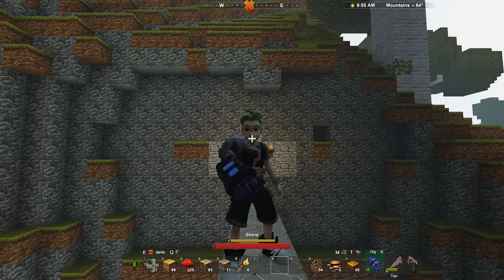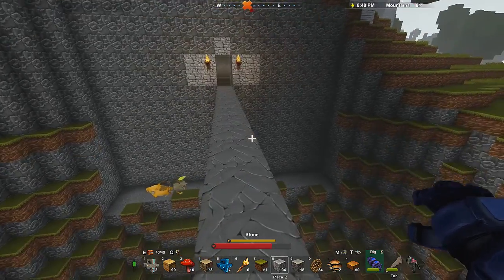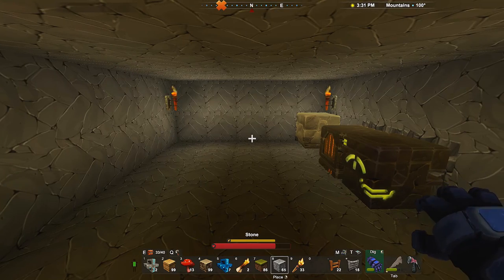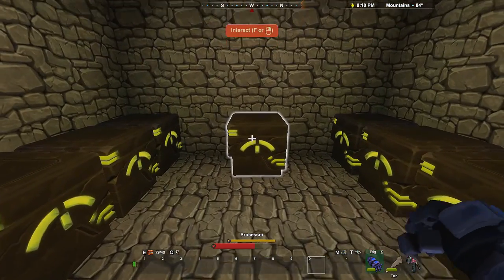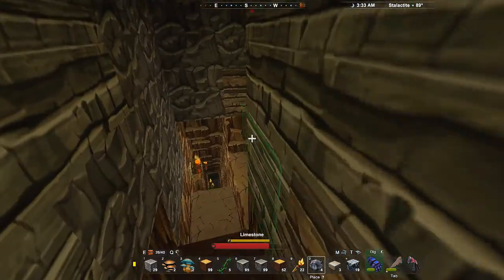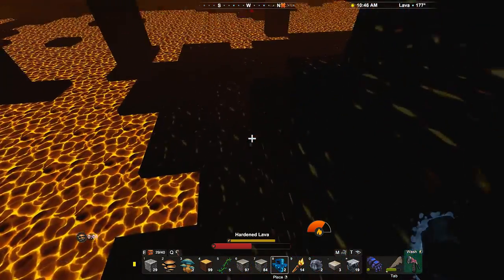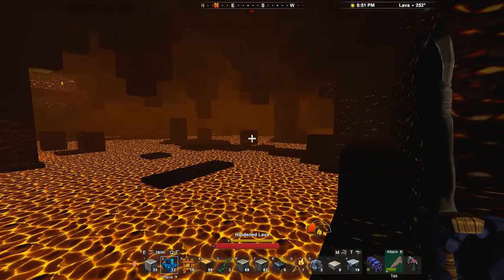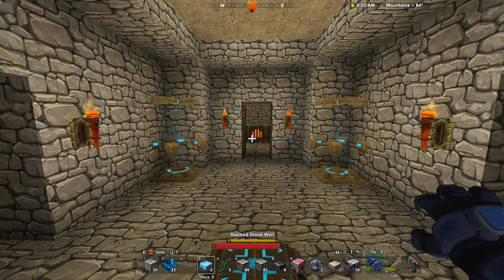Let's Play Creativerse Part 3 - FORT MOUNTAIN (Lava Cave & Diamonds - Creativerse Gameplay)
What is UP guys?! 2HandGaming bringing you Creativerse gameplay video: Let's Play Creativerse Part 3 - FORT MOUNTAIN (Lava Cave & Diamonds - Creativerse Gameplay)

In this episode i finally decided to do something about my base. After all, what is a fort without towers and bug walls? Going step by step how i built it. First towers and walls then a badass bridge. Outside was done. Inside on the other hand stayed the same. I fixed that too. Now i have a Forge, Storage and Processor room. I am so proud of my baby. Finishing my base i decided to go and hunt for some Iron. Mining my way downtown i stumble apon a pool of lava. And guess what. DIAMONDS! Tons and tons of diamonds. I skipped iron and went straight to diamonds. Gathering all that beuty i went back home to see i cant craft anything from it because i didnt made anything with iron yet. Bummer.

About Creativerse :

Stranded in a vast, mysterious world. Surrounded by ferocious beasts and remnants of ancient technology. Awash in treasure, treacherous catacombs and breathtaking vistas...

Creativerse is a delightful next-generation sandbox game about adventure, exploration and creativity with your friends. And it is now FREE TO PLAY!!!

Adventure awaits - From the highest peaks to the furthest depths, through jungles, deserts, and swamps, over pools of acid and lakes of lava, there's something to discover around every corner, whether it's rare materials, curious terrain or a pack of vicious cave dwellers hellbent on your destruction.

Colossal creativity - Construct powerful tools, discover secret recipes and unlock a vast trove of building materials. Add creature taming, farming and gadgets like teleporters to the mix and you've got tremendous world-shaping power at your fingertips.

Your dream team - Invite your friends along for the ride thanks to built in, easy-to-use multiplayer. Together, you can take on the night creatures, hunt down lost recipes and build your own utopia.
Creativerse is a free block-based sandbox adventure voxel game, set in beautiful yet treacherous worlds shrouded in mystery.

The game is developed by Playful, saying about their game:

"Creativerse is first and foremost a sandbox where many different types of players engage with the game in their own unique ways. our plan is to broaden our core gameplay at a regular cadence until we become the ultimate sandbox game."

"We want to take this voxel sandbox genre, the one most of us fell in love with thanks to Minecraft, and we want to create the next evolution of quality, accessibility, social dynamics, gameplay, user interface, graphics, sound, etc etc - we want to try to improve on almost every aspect we can! While maintaining the solid core gameplay loop we all love so much: explore, fight, build, craft."

"Creativerse is a delightful sandbox game about adventure, exploration, and creativity with your friends. Creativity is most free when all limits are removed, exploration is most fun when there's exciting things to discover, and adventure is more rewarding when there are challenges to overcome.Making all of these work in a balanced way is what this game is all about. It's why we are constantly making changes to meet the needs and wants of our different player archetypes."

Although the game is free to play and still in Early Access, if you want to support the development of Creativerse, you can buy Coins to then get Blueprints, recipes for Fireworks and/or a range of fancy Decor building-blocks in the Store.

Creativerse features an easily accesible menu interface and provides tooltips when hovering over some things in the worlds and over items in the inventory for information about what to do with the item, making the game very easy to understand.